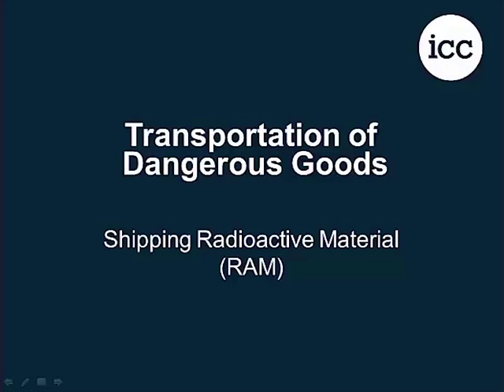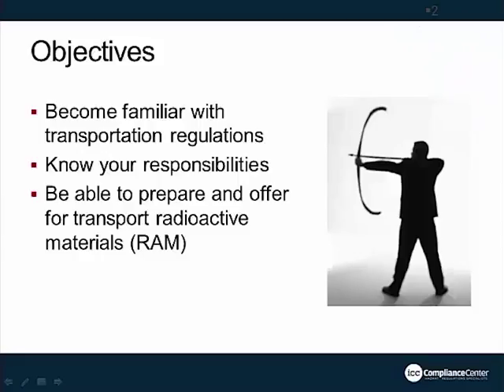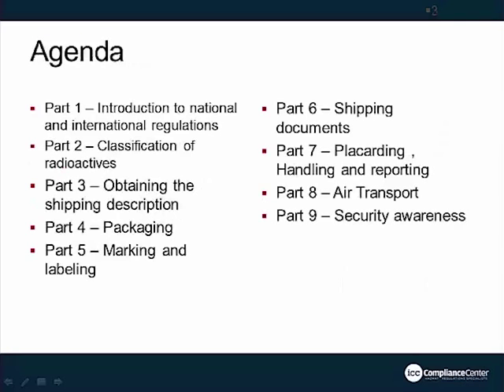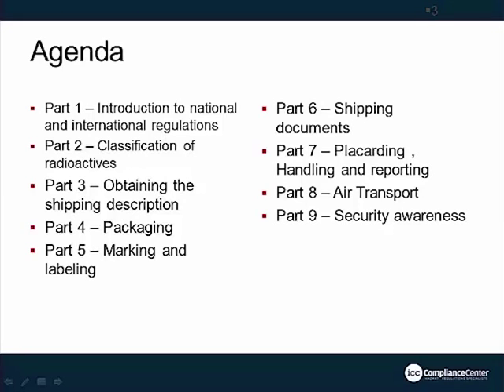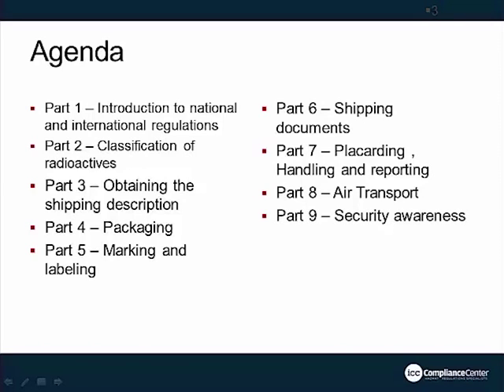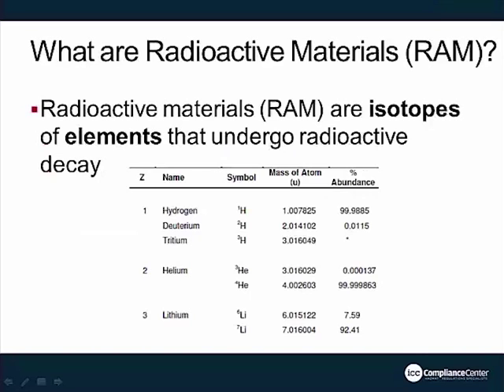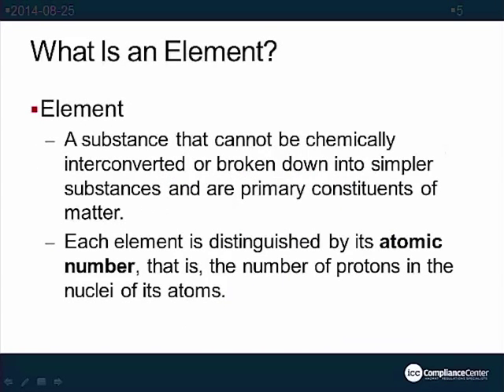Shipping Radioactives by Air & Ground Online Course Preview